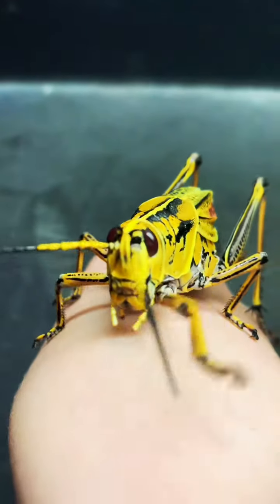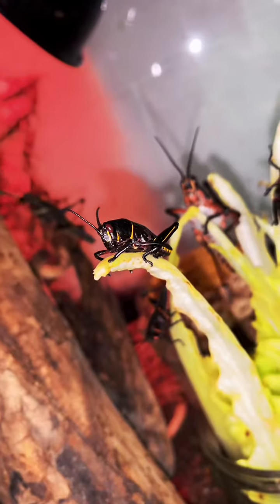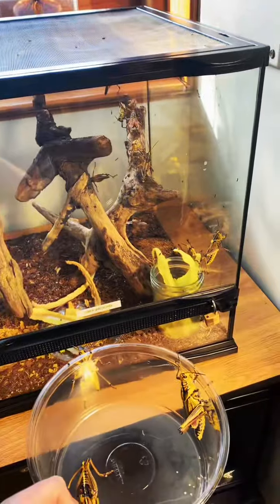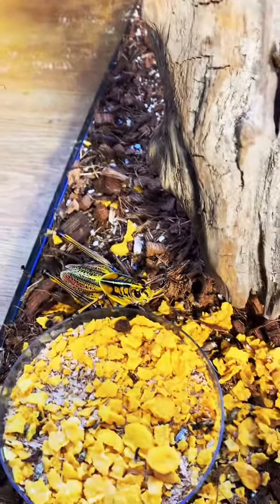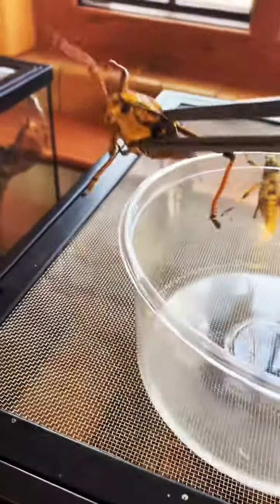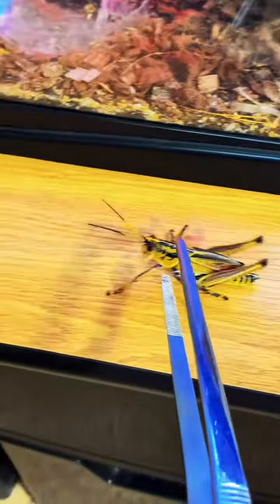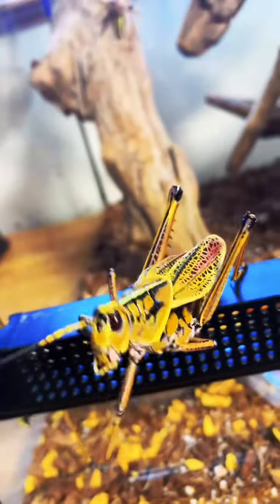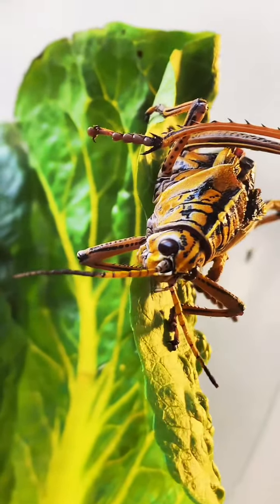Arent Lubbers gorgeous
Welcome to Kortnee.v channel - your ultimate destination for all things exotic animals! 🐾

Join us on an exciting adventure into the world of rare and fascinating creatures. From majestic big cats to colorful reptiles and everything in between, our channel showcases the beauty and wonder of exotic wildlife.

🐍 Explore the mysterious habitats of venomous snakes and learn about their intriguing behaviors.
🦁 Witness the grace and power of endangered big cats as they roam their natural habitats.
🦜 Dive into the vibrant world of tropical birds, each with its own unique song and plumage.
🐅 Discover the elusive world of rare and endangered species, and learn how you can help protect them.

Thank you for joining us on this incredible journey through the animal kingdom! 🌿✨